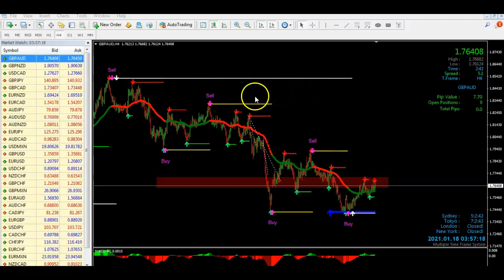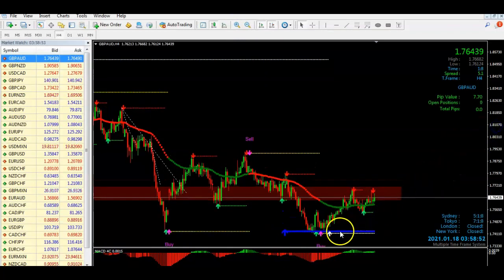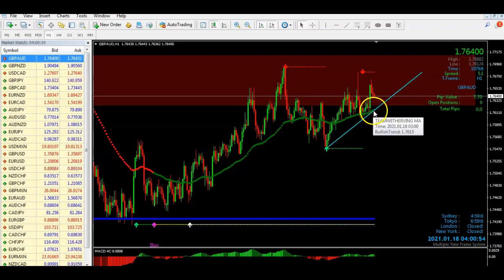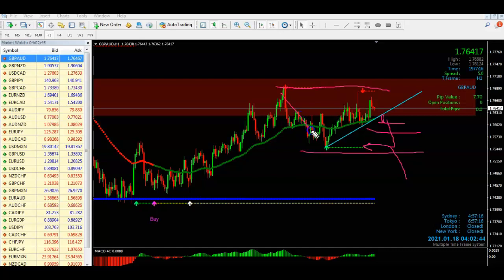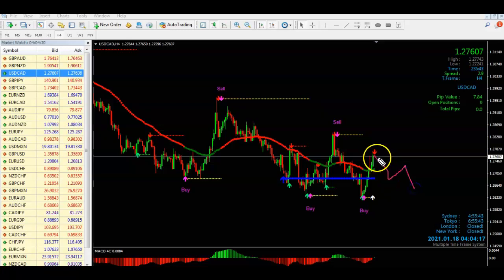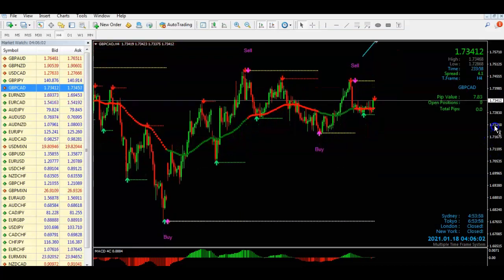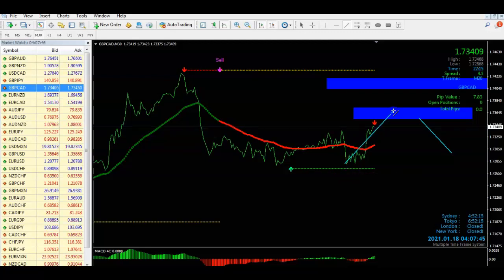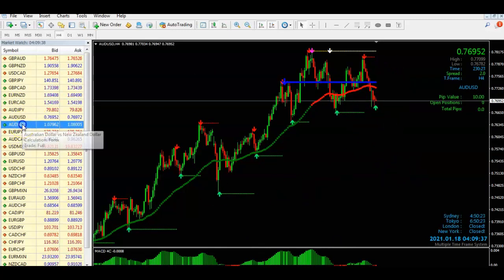Trade with Jflores Multiple time frame System $$$$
In this video 📈 J Flores Forex Share (Multiple Time Frame System (SECRET TIPS OF J FLORES ) 👇🏼 Get MTF System ⭐ PayPal (JF) - RSI Strategy ⭐ My Telegram ⭐ Telegram SHARE THIS PUBLIC ⭐ Telegram JFloresForex Forex DayTrading LiveTrading ForexTrading trading daytrading tradingeducation Forex MultipleTimeFrameSystem TeamWithERVING My Experience Using Forex, BEST FOREX PAIRS TO TRADE set up-IN 2021, Support and Resistance Secrets, forex trading for beginners, what is a forex, and how does it work, Elliott wave, Fibonacci, Can You Make a Living from Copy Trading, how to start Forex trading in 2021, how to start trading forex for beginners, how to start trading forex today, how to start forex trading with $100, forex trading for beginners, forex for beginners 2021, forex trading, forex trader, how to count pips, how to scalp, how to use Fibonacci, forex strategy, how to make money online, How to trade higher time frames in forex, how to trade 4 hours in Forex, Outlook forex analysis, Best weekly forex forecast, how to trade multiple time frame in forex, How to use RSI indicator Forex strategy is all that you need, our own technical analysis techniques, trading higher time frame with accuracy Forex Trading can be based on Technical Analysis and Fundamental analysis, but how to trade forex? it is a different story, we do weekly outlook and we believe that the market moves in waves but no one can explain this to you more than us, as here, you will see the truth about forex strategy, gold price, oil price, how to trade forex, technical analysis, wave analysis, weekly outlook, swing trading, forex weekly forecast outlook Day trader you are or any type of trader, you can benefit from our weekly outlook. We use advanced analysis techniques to trade the market and after this, we look for potential opportunities and target areas for the coming week and the weeks ahead, Using Multiple Time Frame System, forex trading for beginners, forex scalping strategy, TWE forex system, scalping forex, forex trade, forex market hours, forex exchange, how to access the forex market, forex trading app, forex trading tutorial, what is forex trading and how does it work, forex market live Forex trading, technical analysis, forex analysis, forex strategy, weekly forex, day trading, how to count pips, forex for beginners, how to scalp, forex strategy, thousands of youtube videos are made related to these ideas but how good are they? We also cover whether to draw in lines or zones when identifying support and resistance levels and also whether to draw in your support and resistance through the candle closes or candle wicks. trend lines, trading strategy, trading strategies, moving average, exponential moving average, price action, day trading, candlestick patterns, best candlestick patterns, candlestick chart, candlestick analysis, basics candlestick chart patterns, best time frame for swing trading, Super ez best time frame in forex, swing trading strategies, how to find support and resistance levels, forex indicators, forex day trading Disclaimer I am not a registered financial adviser and hold no formal qualifications to give financial advice. All information here should be independently verified, researched, and confirmed. Trading foreign currencies can be a challenging and potentially profitable opportunity for investors. However, before deciding to participate in the Forex market, you should carefully consider your investment objectives, level of experience, and risk appetite. Most importantly, do not invest money you cannot afford to lose.